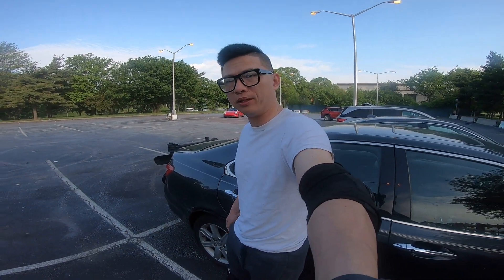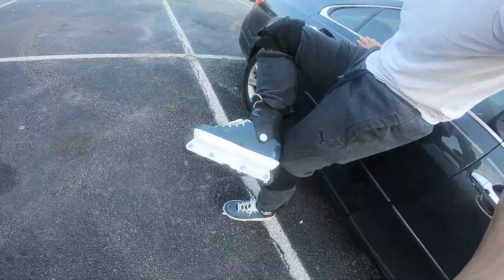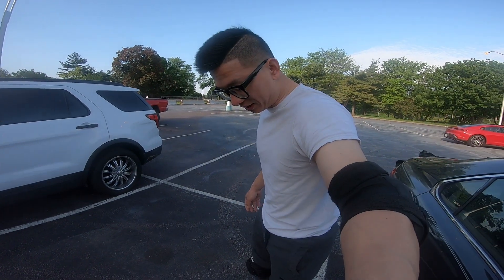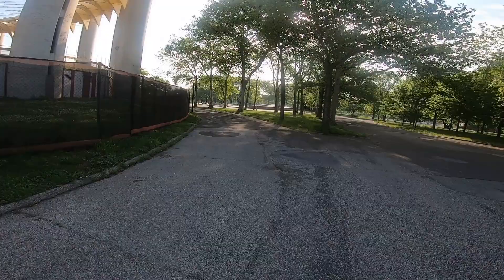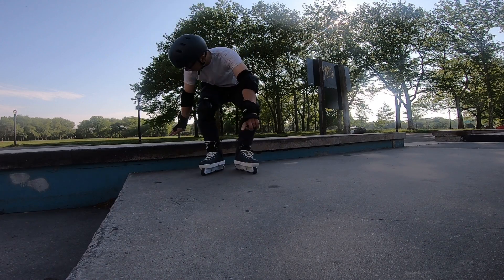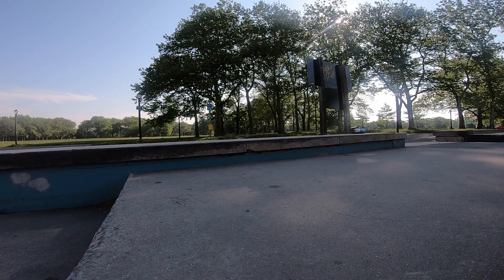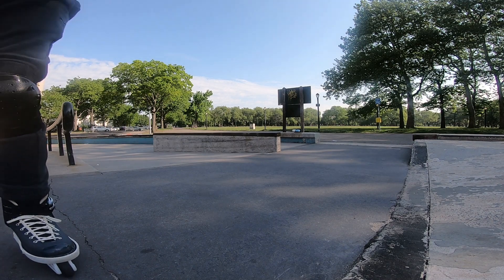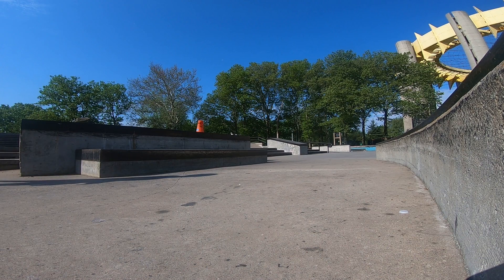Symetrics V6 frame. 1st time riding flat ever. Trying ledge grinds with almost no wax. I also suck.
My setup is Roces M12 with 5th element soul plate, Symetrics V6 flat frames, Dead 58mm wheels 95a, and Kaltik Blue Steel abec 7 bearings. I didn't want to wax the ledges because I don't want to get my ass kicked by angry skate boarders which is why I kept getting wheel squeak/bite and can't hold the grinds very long. This is my 4th session rollerblading after a 20 year hiatus.